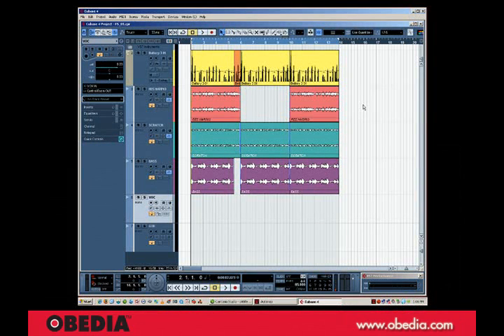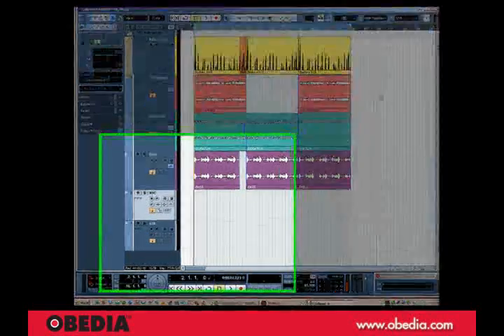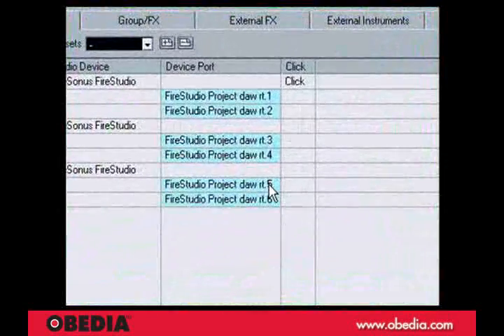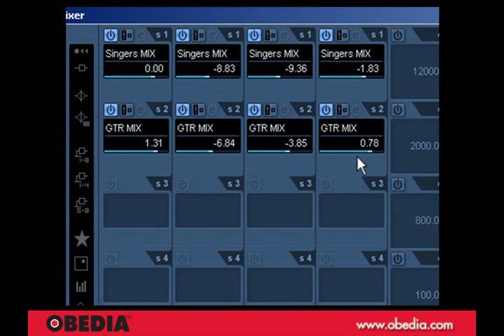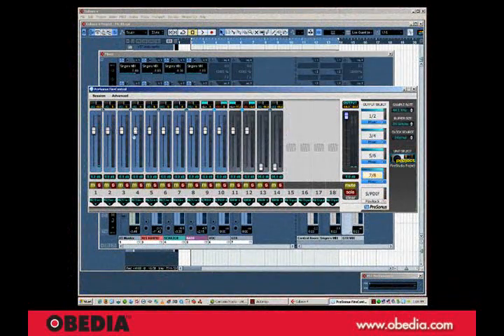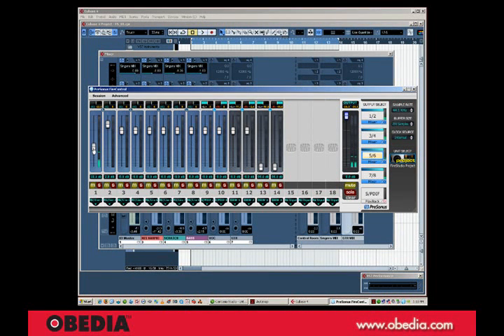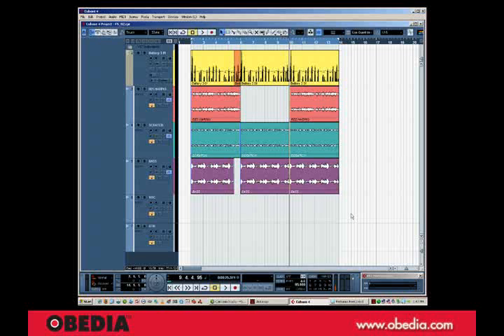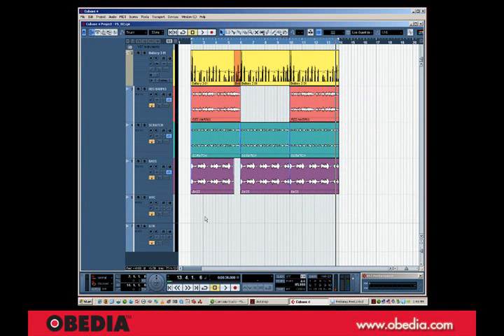PreSonus FireStudio Project Set-up Part Three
This video specifically explains the use of INSERTS with the FireStudio Project as well as the multipurpose outputs. It goes on to discuss how to use the multipurpose outputs for separate headphone mixes, showing physical connections as well as how to use the FIRECONTROL control panel with Cubase 4.